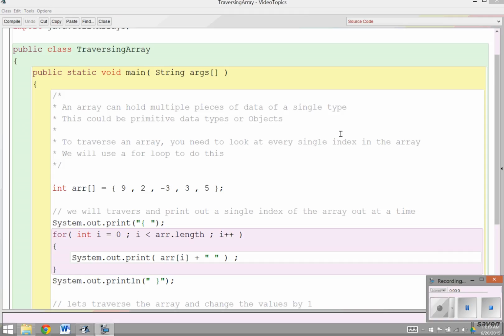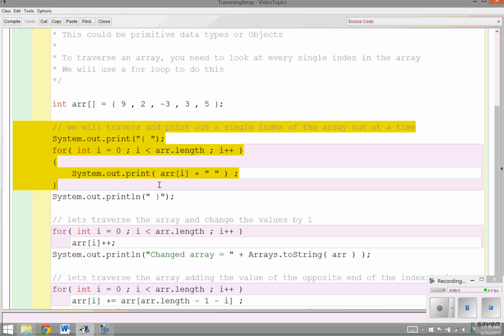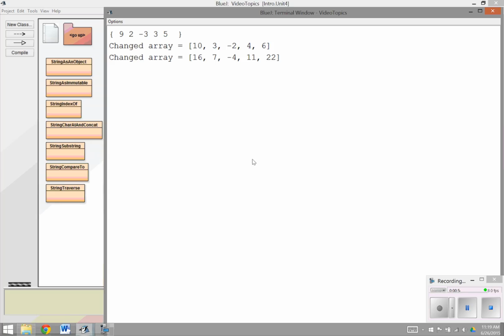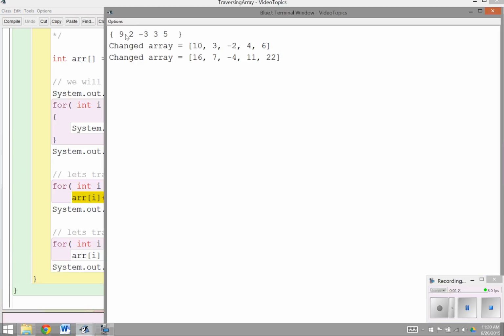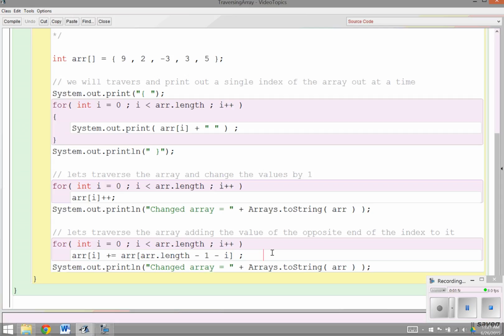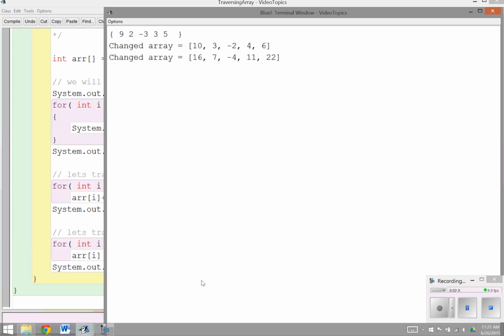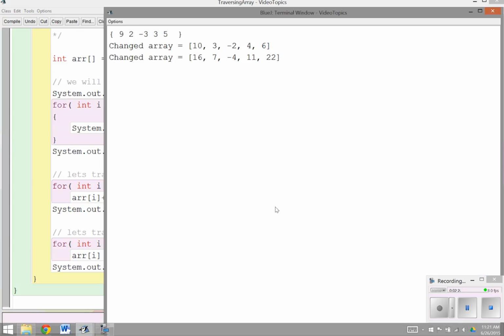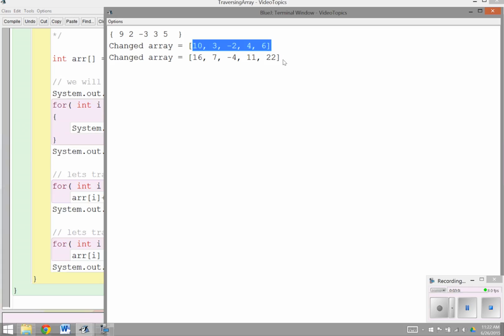TraversingArray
This video goes over the concepts of Traversing an Array in Java.  The compiler used is BlueJ.